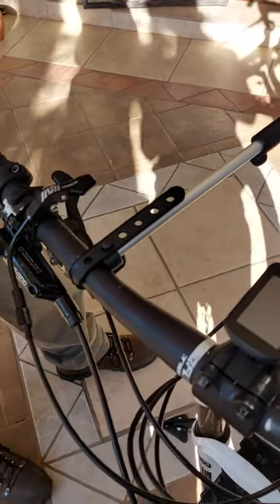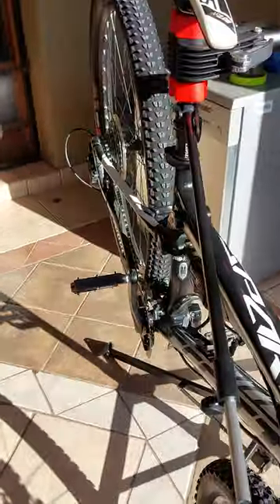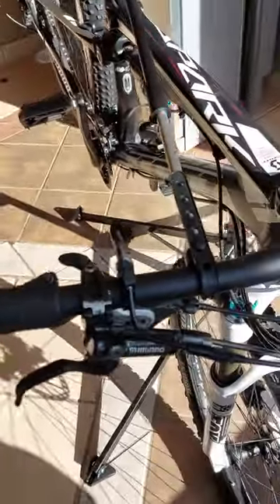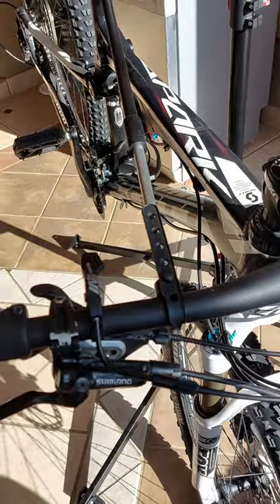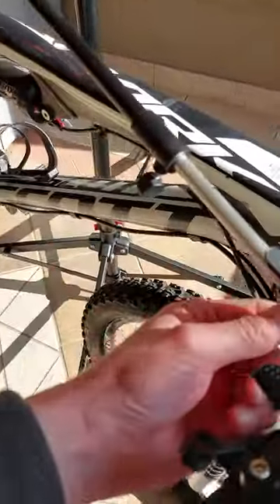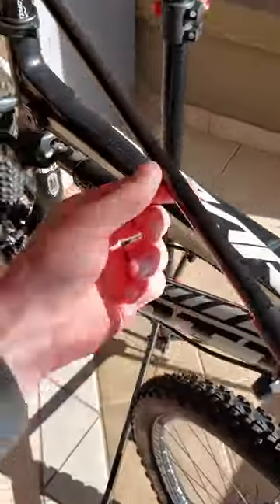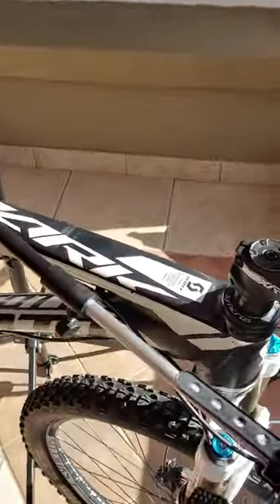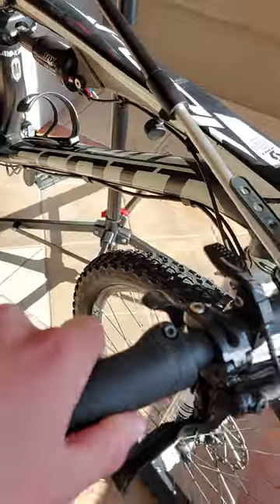Bike handlebar lock